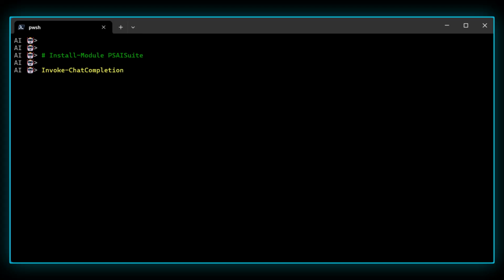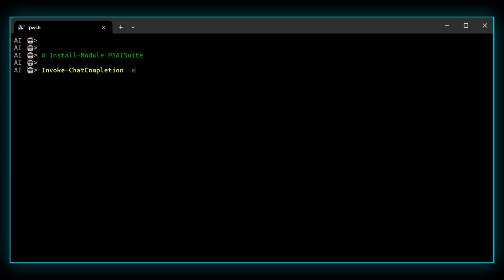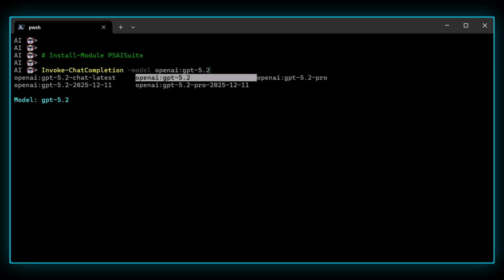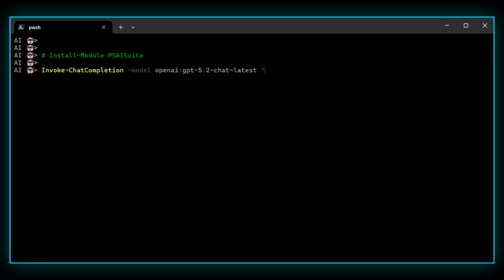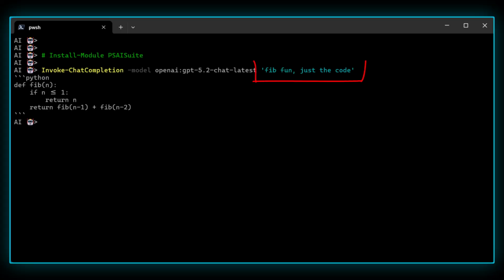GPT-5.2 Just Dropped — Running It Live in PowerShell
OpenAI quietly shipped GPT-5.2 to the API, so I pulled it straight into the PowerShell console using PSAISuite.

📦Install-Module PSAISuite

In this short I demo:
• Listing the new 5.2 models
• Using Invoke-ChatCompletion
• Generating a quick Fibonacci function
• How you can drop this into scripts, GitHub Actions, and full agent workflows

It’s wild how fast this stuff moves. Have fun wiring it into your tooling.